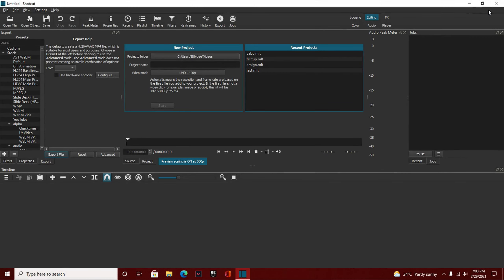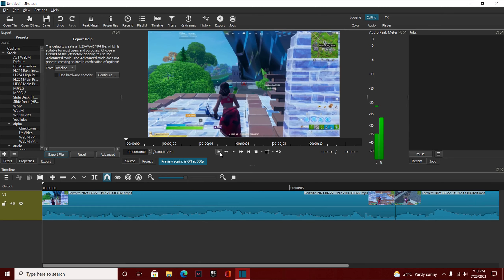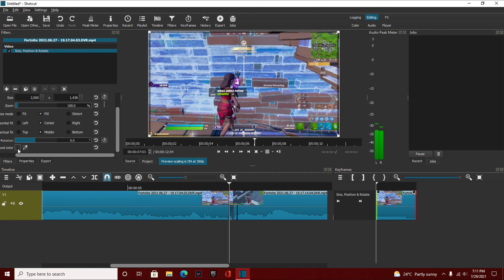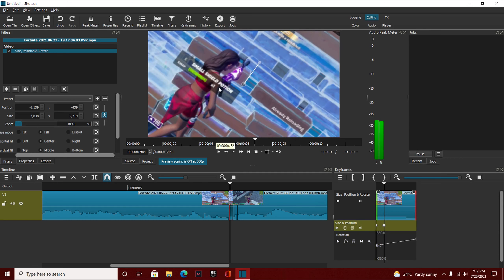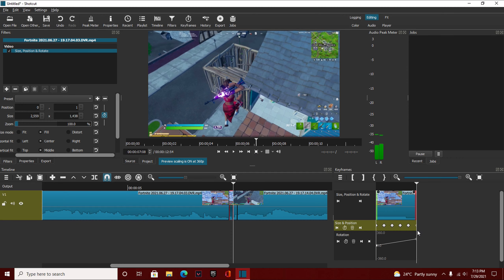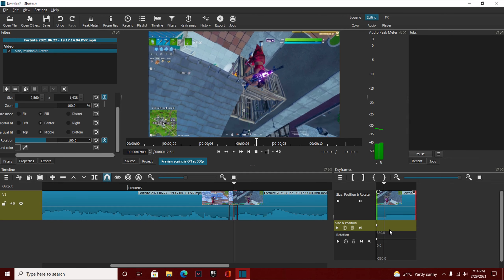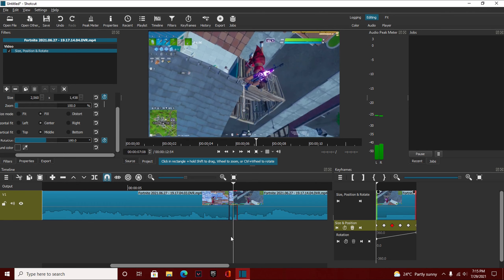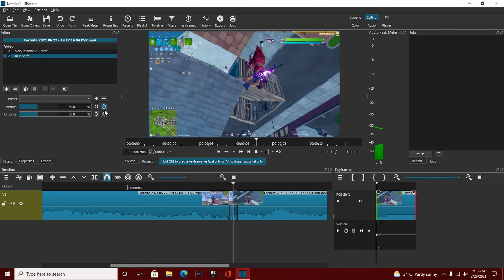How to Do a SPIN TRANSITION in SHOTCUT | Shotcut Tutorial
Fortnite Montage Tutorial on Shotcut - How to edit a Fortnite Montage
Transitions on Shotcut - How to edit on Shotcut

Use code. wait nvm 😔